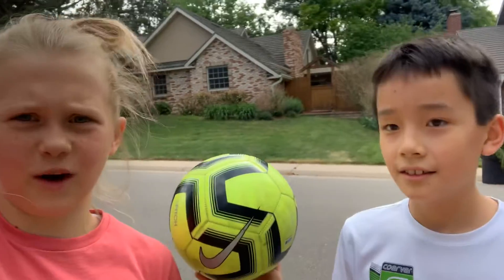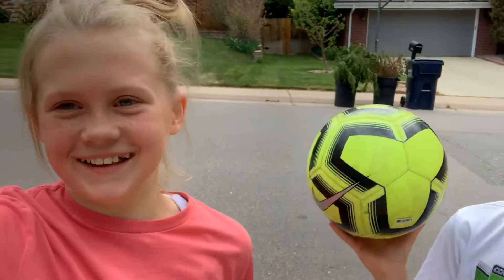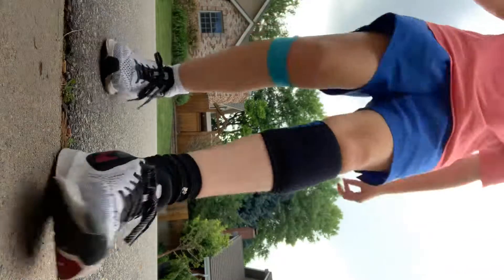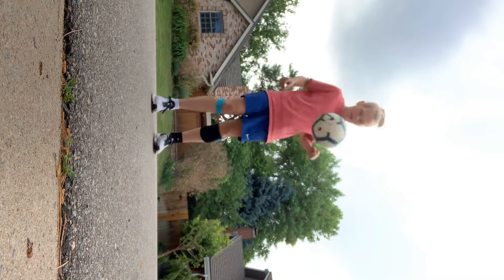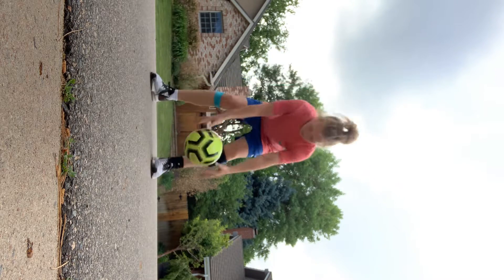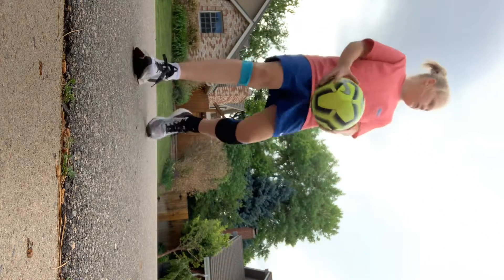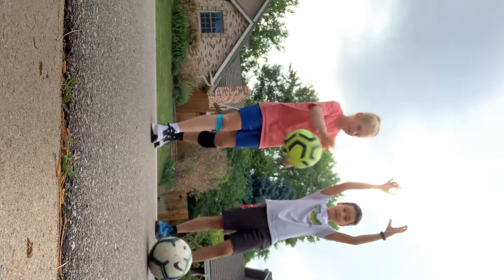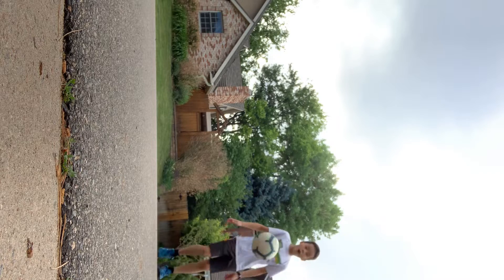Water soccer ball vs normal